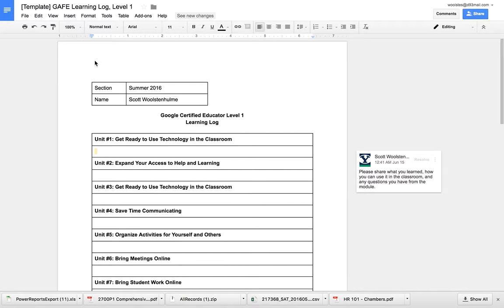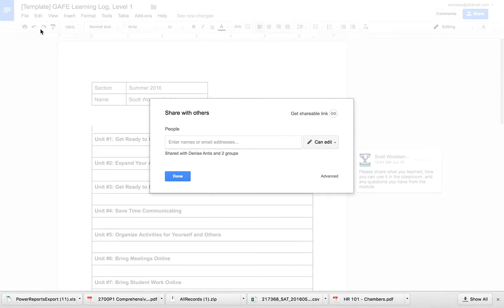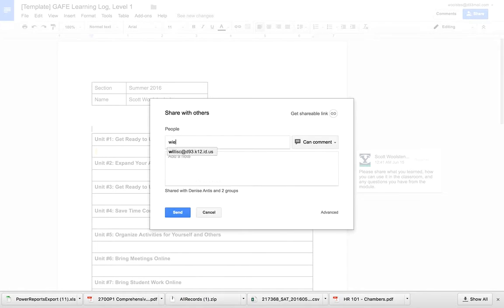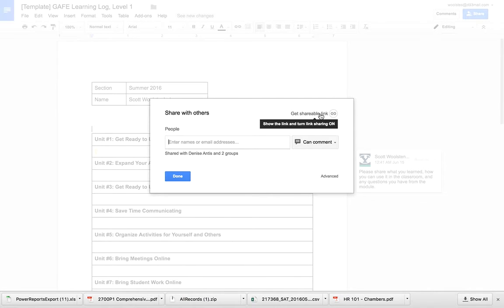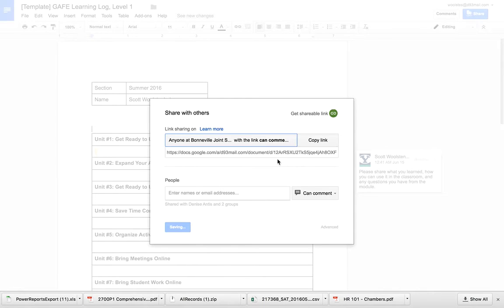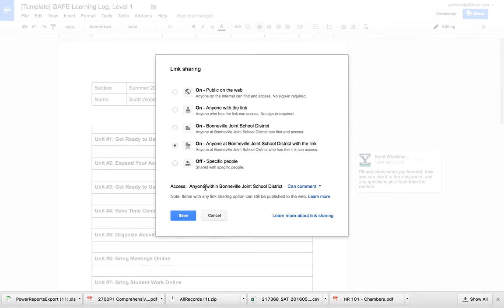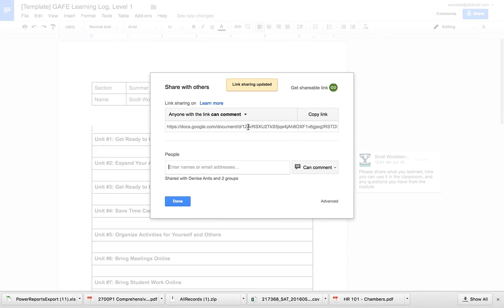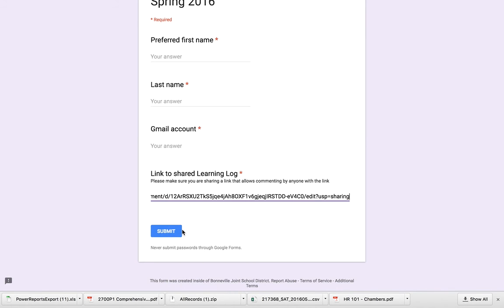Sharing a link to a shared document